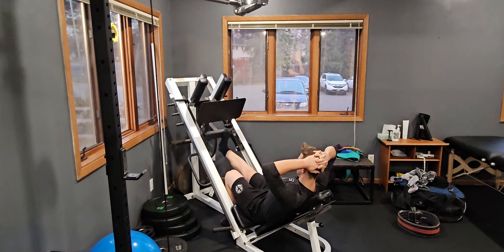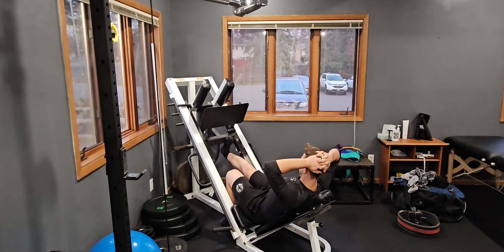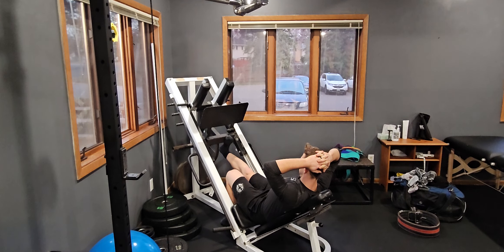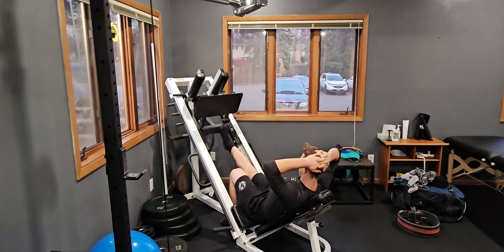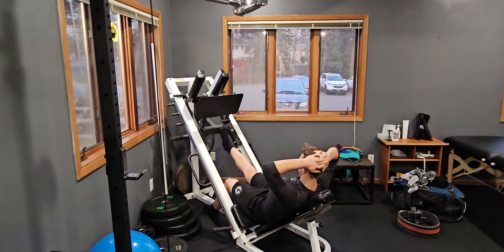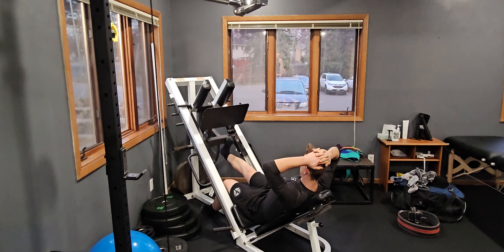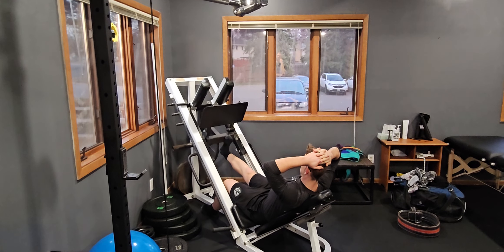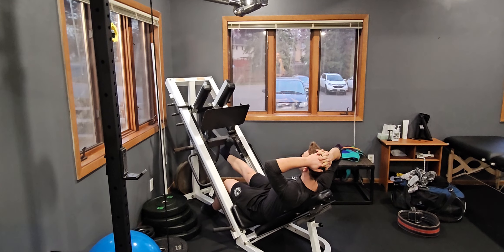Single-Leg Calf Raises on a Leg Press